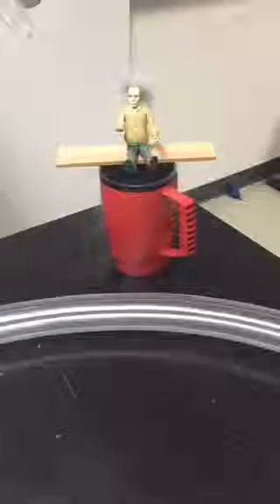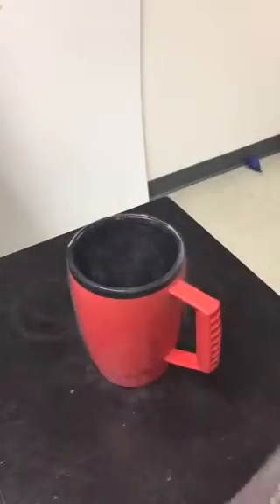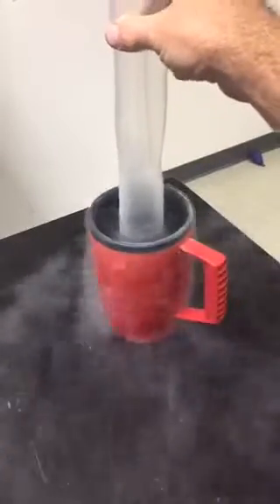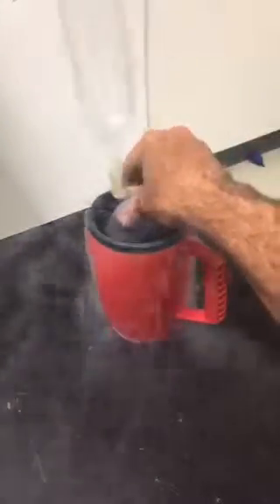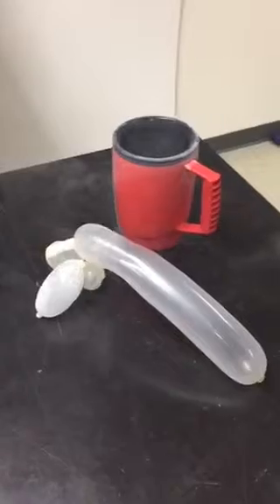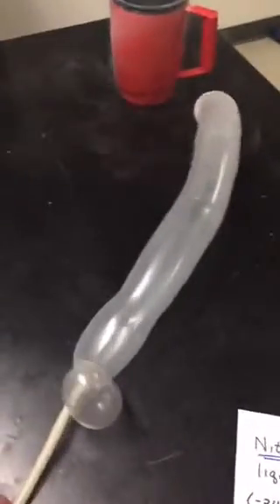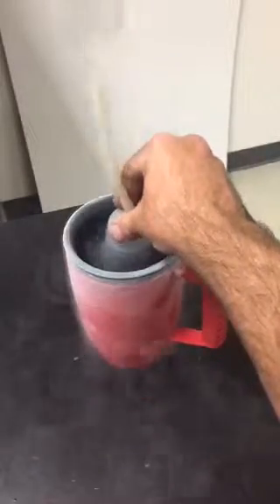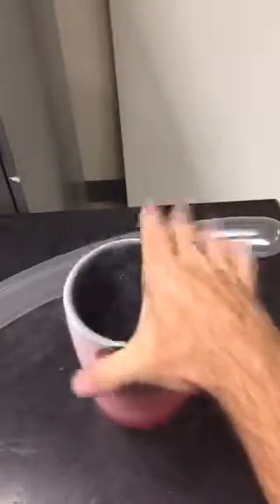Day 57: Amazing Physics - Watch Me Liquify Air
Today I show you how to liquefy air using liquid nitrogen. It's a very cool demonstration so check it out.